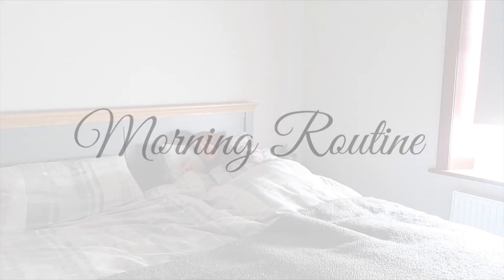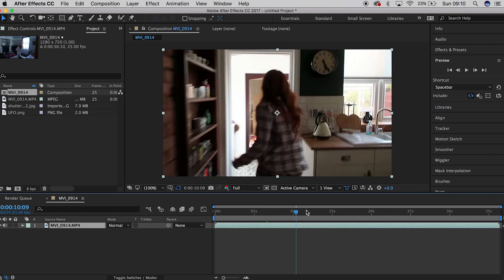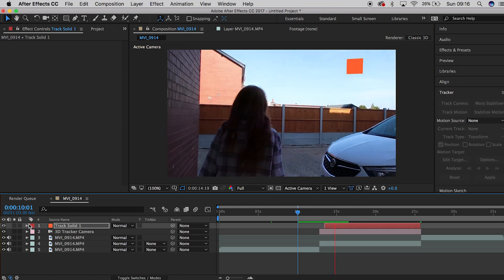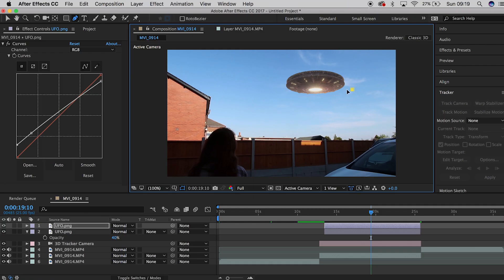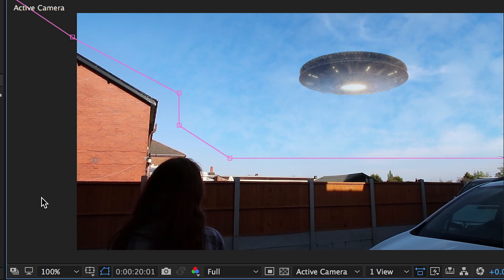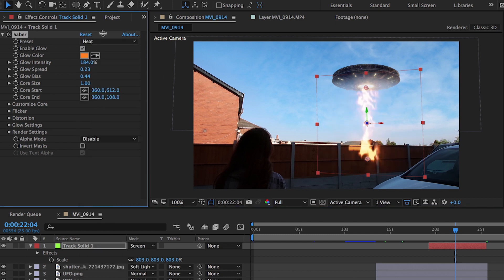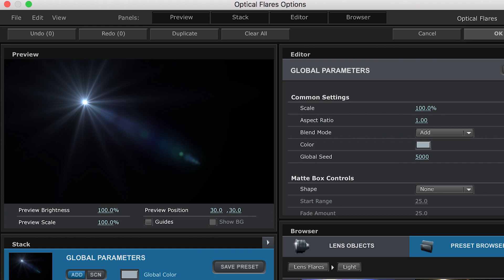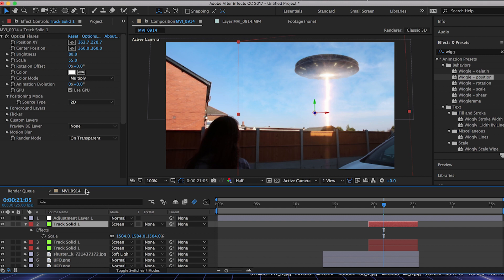UFO Invasion | After Effects Tutorial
Hey guys, we hope you enjoy this quick tutorial for the UFO shot that we did in Jessica Jayne Harney's 'Morning Routine' film. Please don't forget to check out the full film as well as our other videos on the channel!